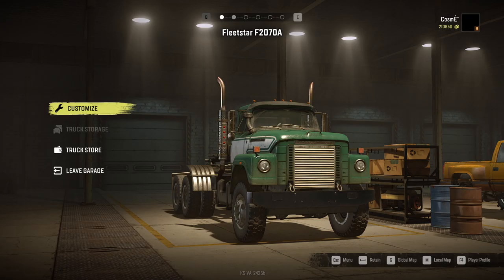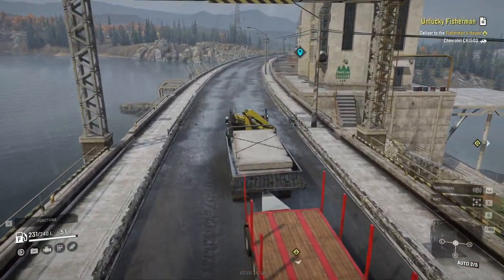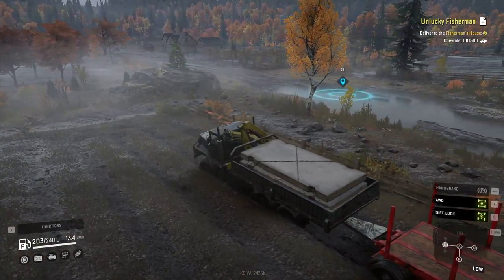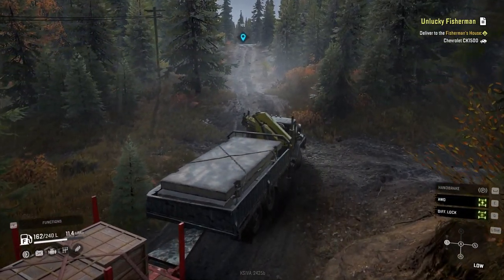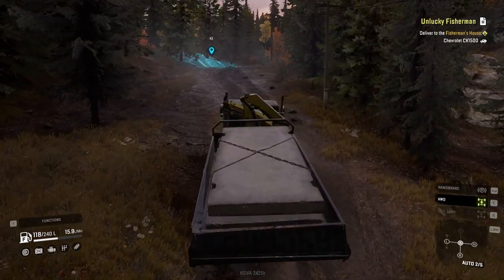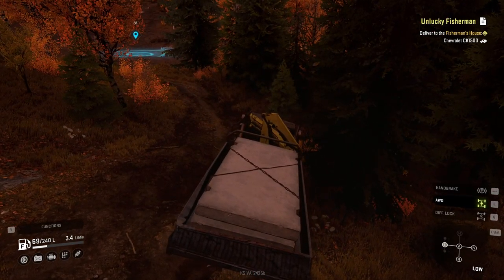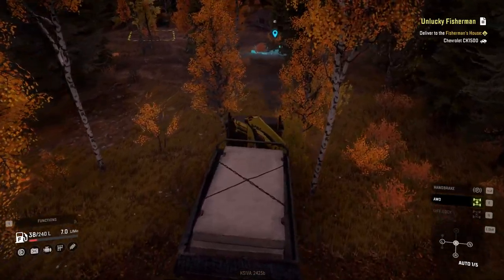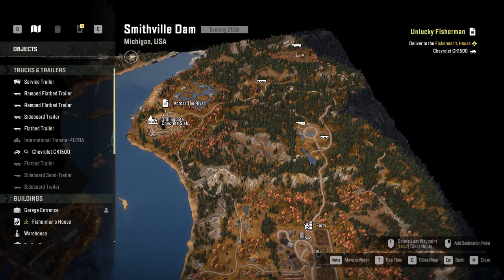Cosmo plays SnowRunner: E28 - Back on the Horse [ Chill content, no spaz ]